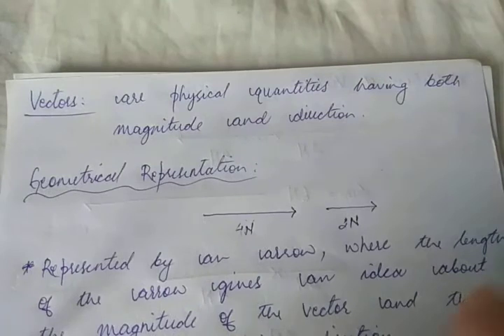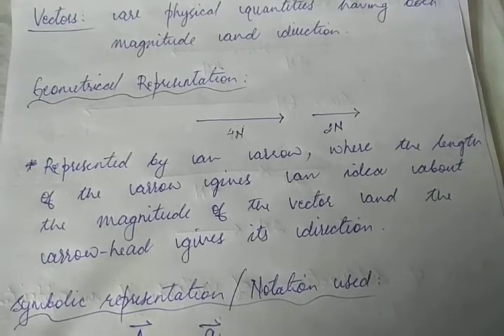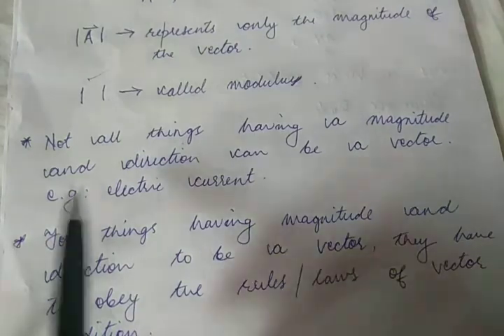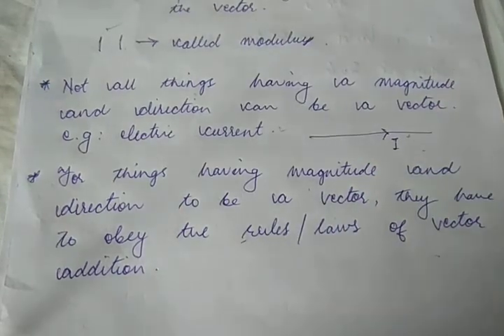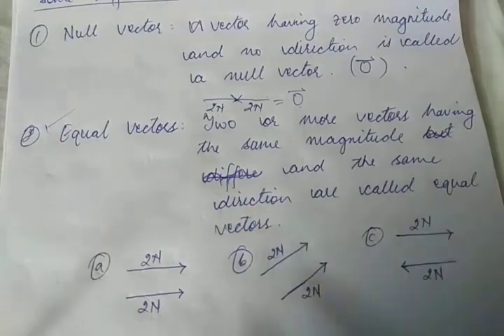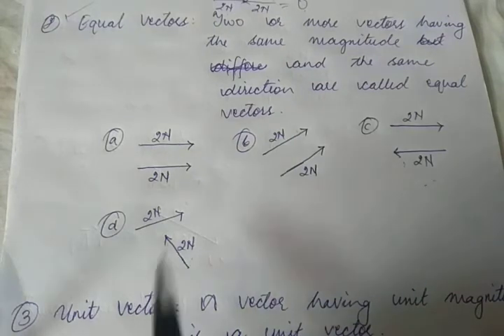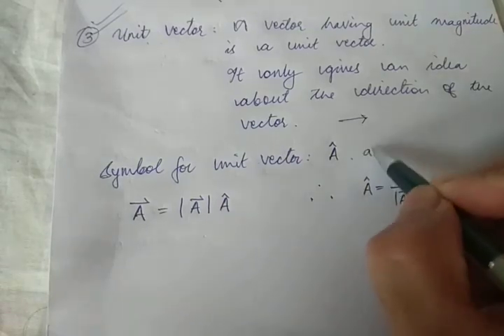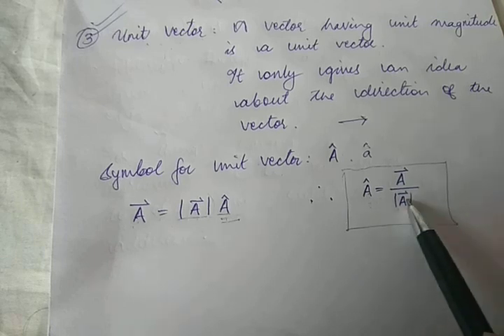Vectors introduction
Class XI